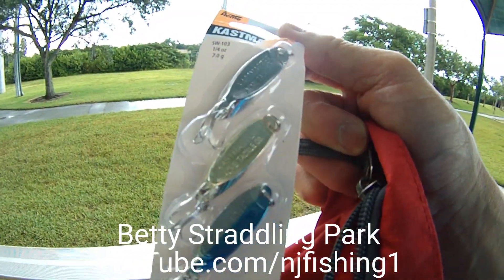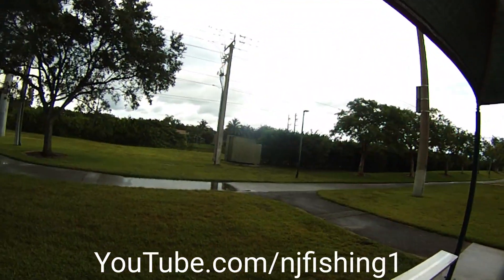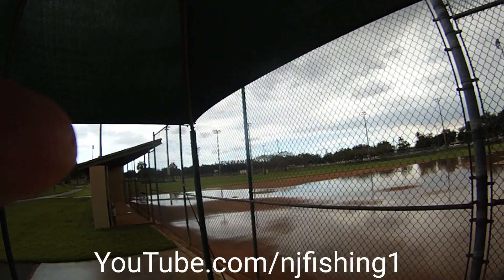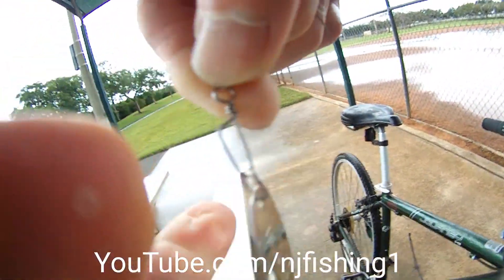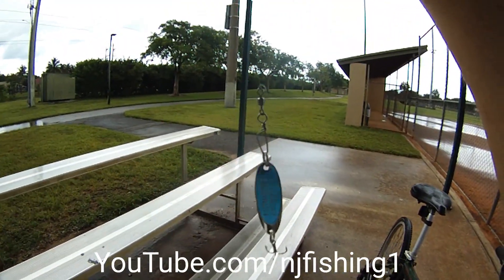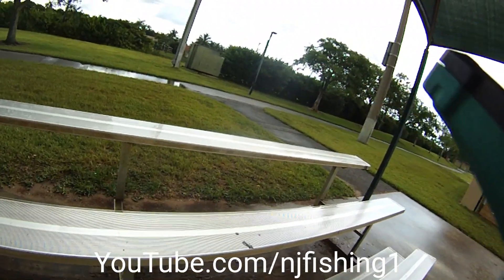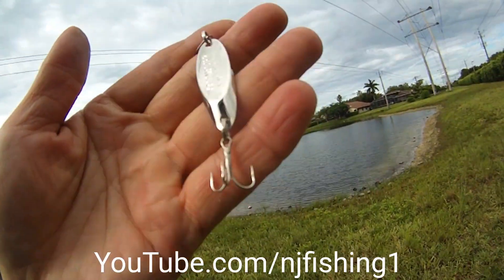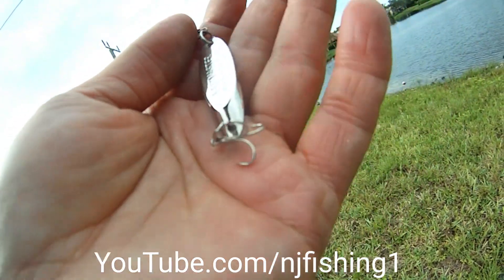trying castmaster spoon Fishing lures at Betty Straddling Park in Coral Springs, Florida